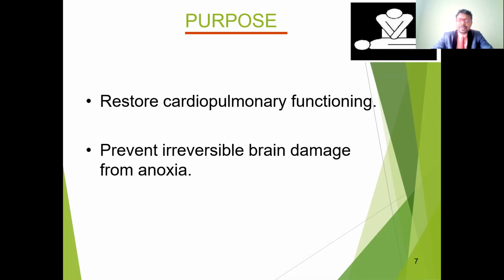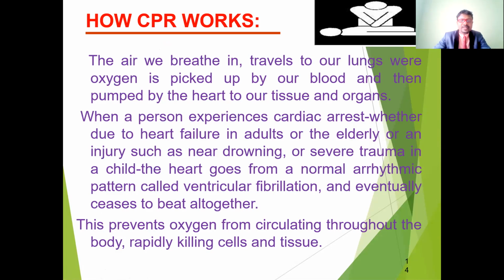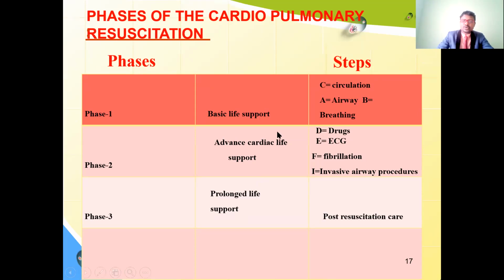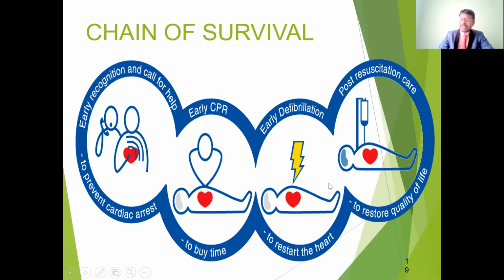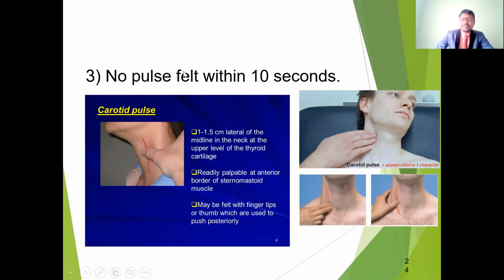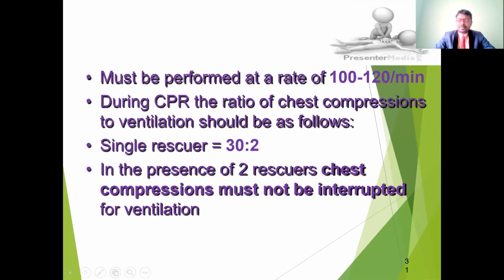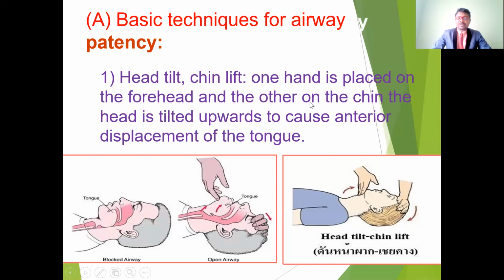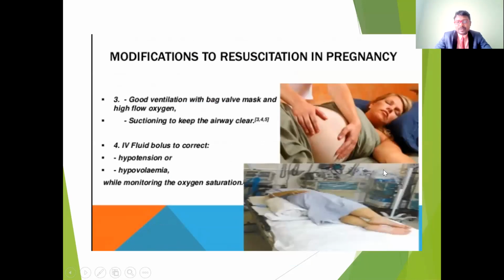CARDIOPULMONARY RESUSSTATION (CPR)/ BASIC LIFE SUPPORT/ SIMPLE STEPS TO SAVE A LIFE